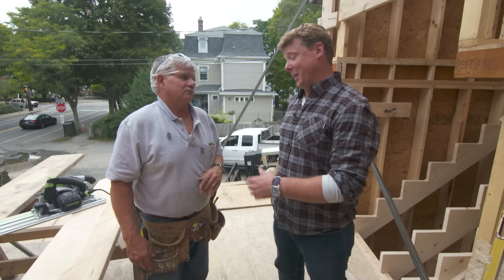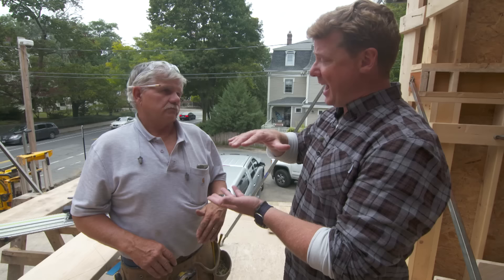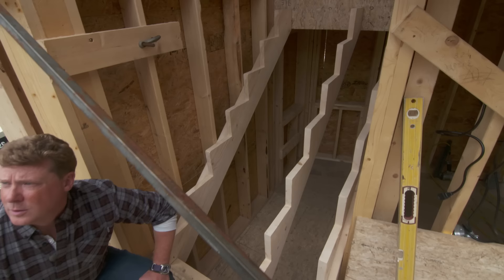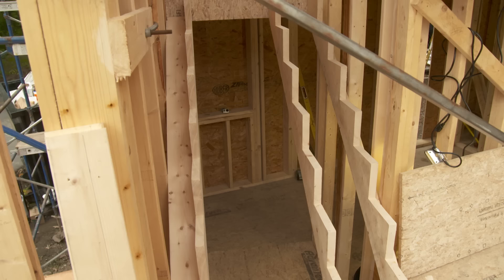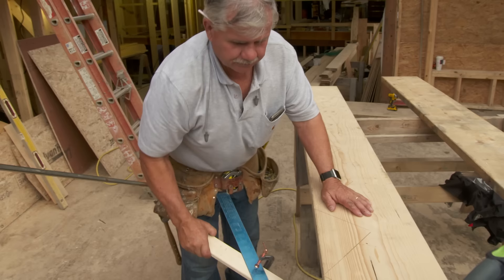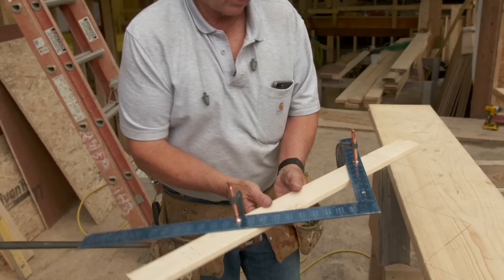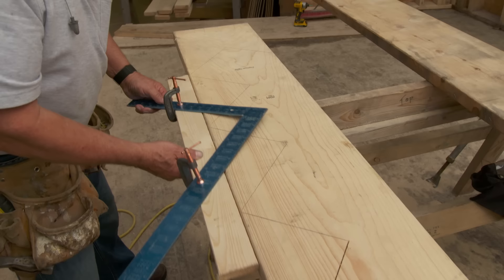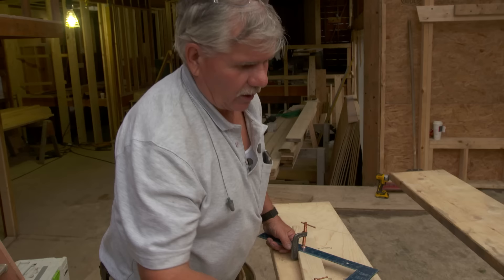How to Properly Plan Stairs | This Old House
Tommy shows Kevin how to figure out how many risers are needed for stairs going from one section of the house to another.

With seven different levels, midcentury modern homes have no shortage of stairs.